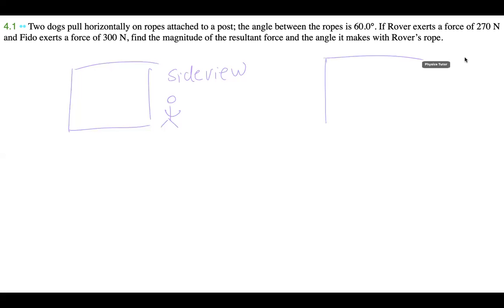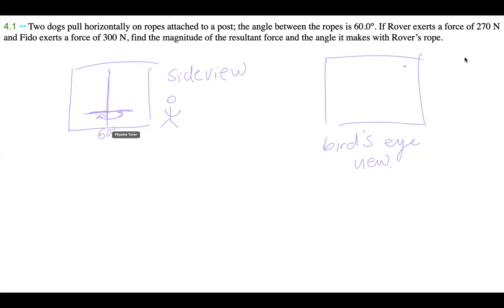Rover and Fido Forces Problem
🐕‍🦺🐾💪 Forces Problem Tutorial: Tug of War Dynamics!

🔍 Problem:
Two dogs pull horizontally on ropes attached to a post; the angle between the ropes is 60.0°. If Rover exerts a force of 270 N and Fido exerts a force of 300 N, find the magnitude of the resultant force and the angle it makes with Rover’s rope.